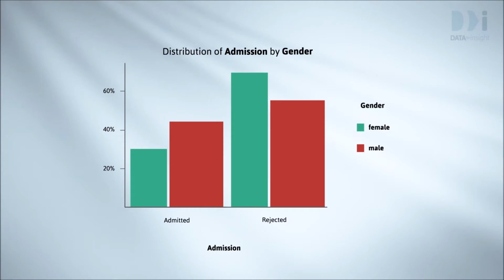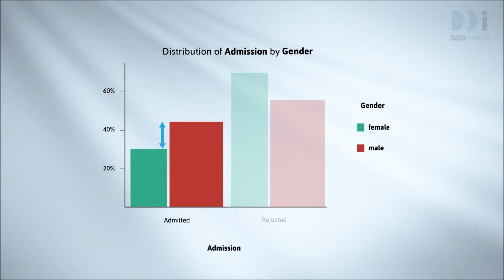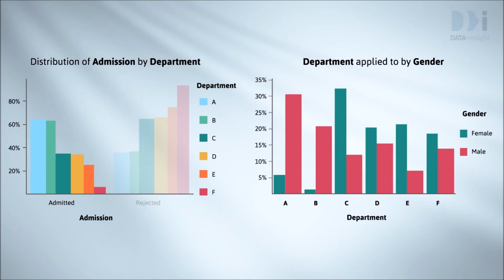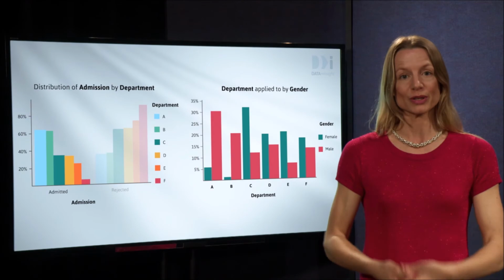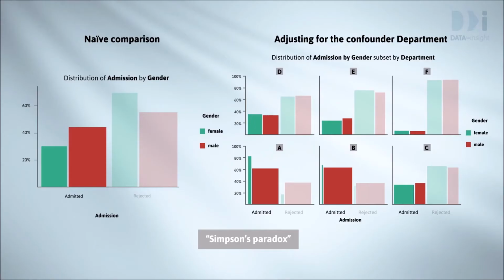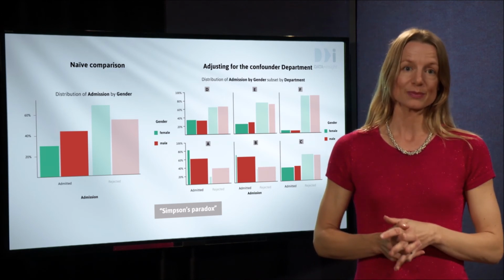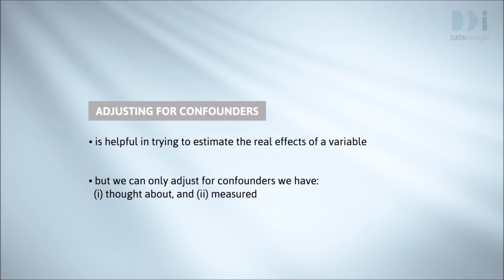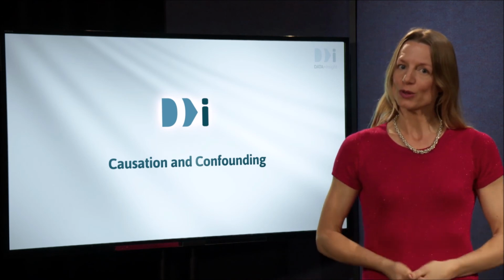Causation and Confounding, Part 2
We show how the presence of suspected or unsuspected lurking variables makes it impossible to reliably conclude that an effect is causal using observational data alone.